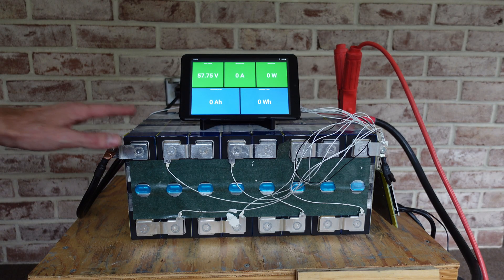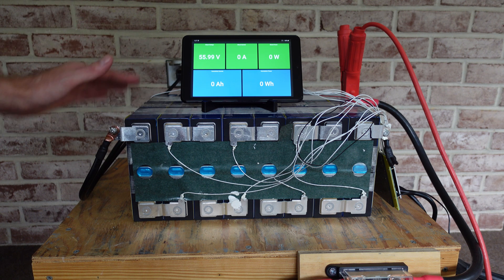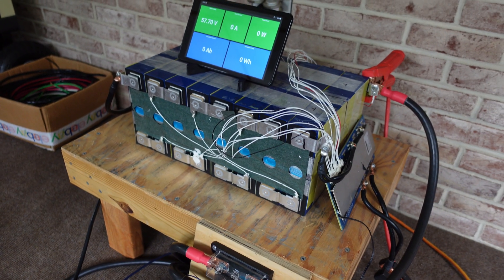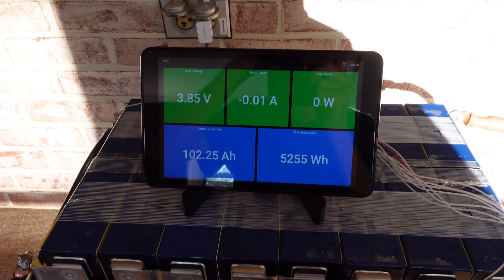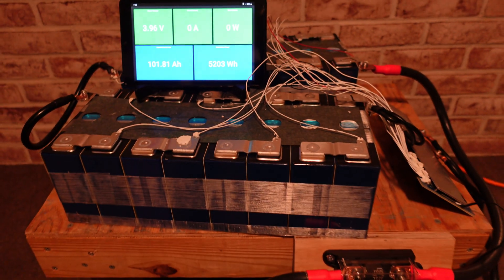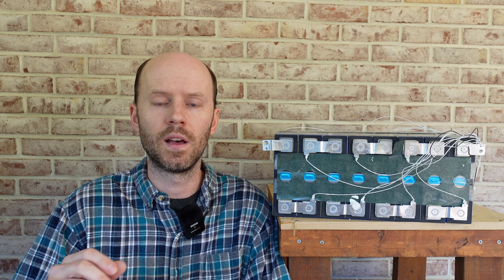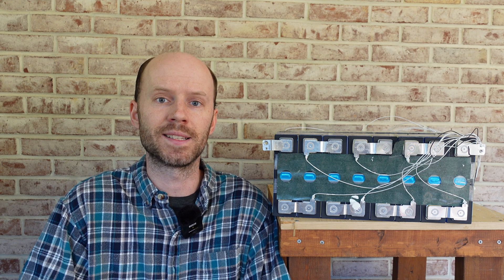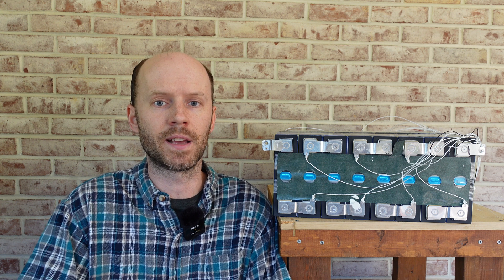Retesting the WEIZE LiFePO4 Battery, Does Cell Orientation Matter?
Does the orientation of LiFePO4 cells affect capacity results? This question in particular is regarding the Weize 40V 100Ah battery that we tested back in August. The initial capacity test came out lower than expected. A subsequent capacity test yielded much better results. Was the cell orientation to blame? Let's fine out!

*Chapters:*
00:00 Introduction
01:20 Capacity Tests
03:33 Conclusions